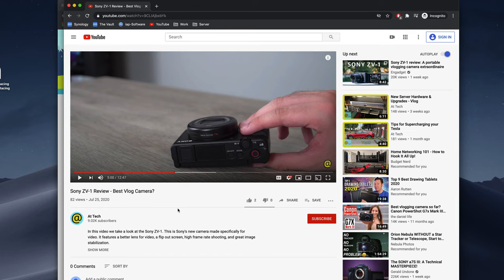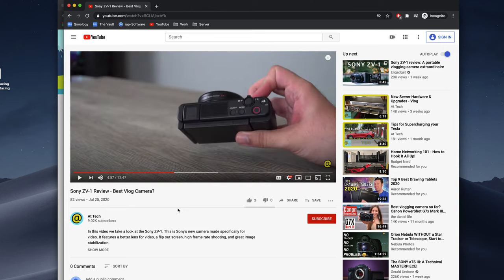Most Useful YouTube Keyboard Shortcuts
Did you know that there are a number of keyboard shortcuts that can be used during video playback on the YouTube website? There are, and some of them are really useful. In this video we show you some of the best ones to make you a power user!